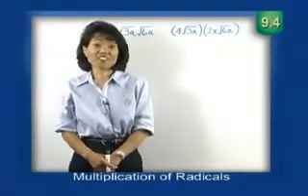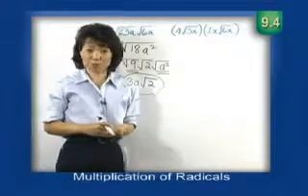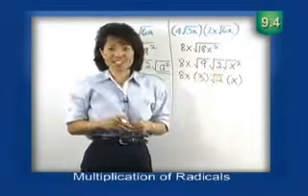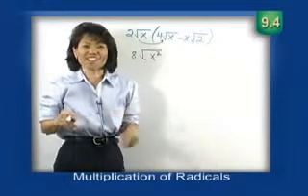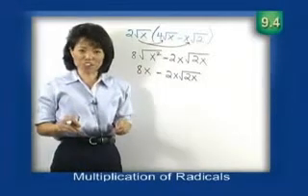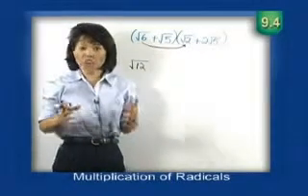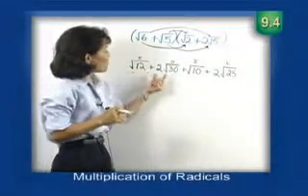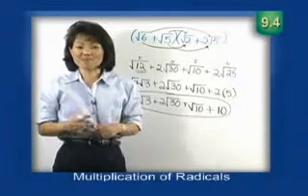9.4 -- Multiplying Radical Expressions